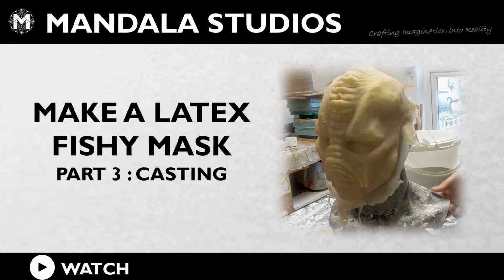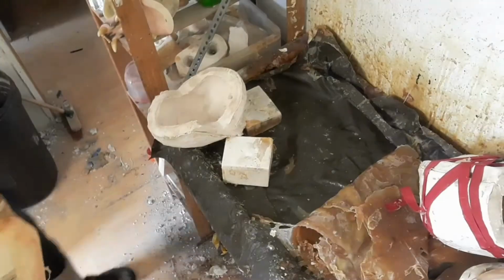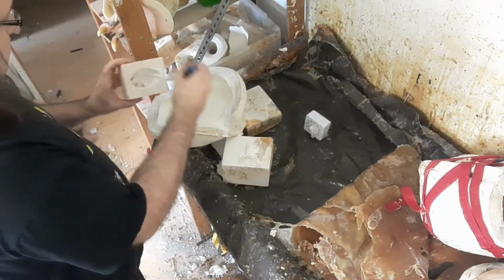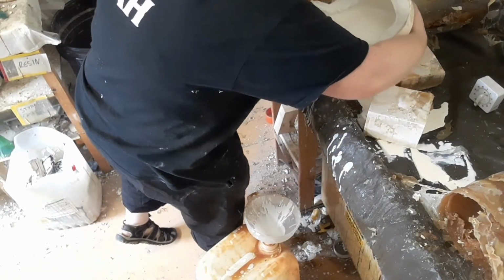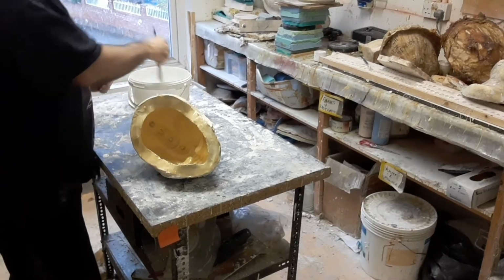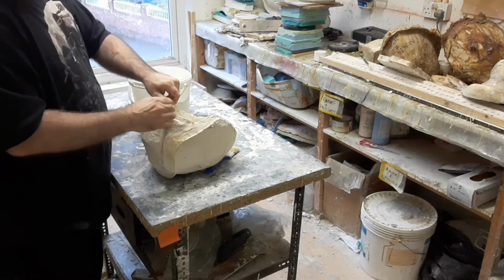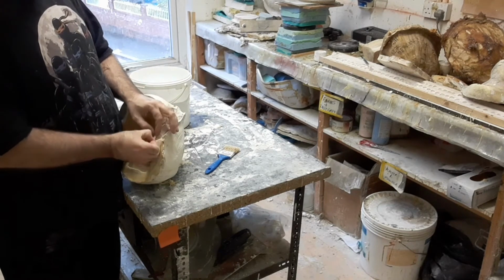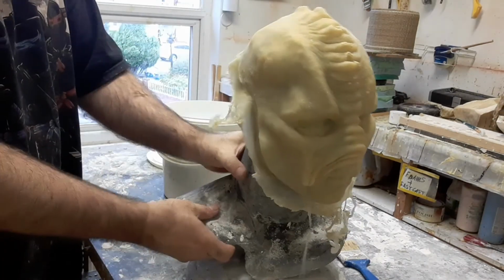Latex Casting: Make a Fishy Mask pt 3/5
Watch along as we cast a latex mask from the mould we made previosuly